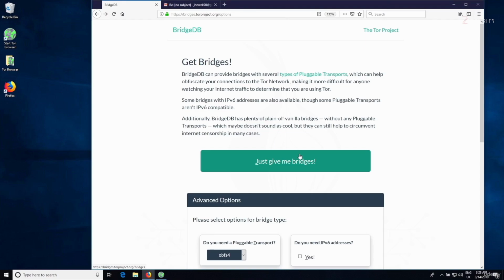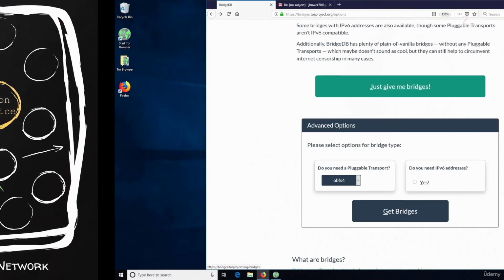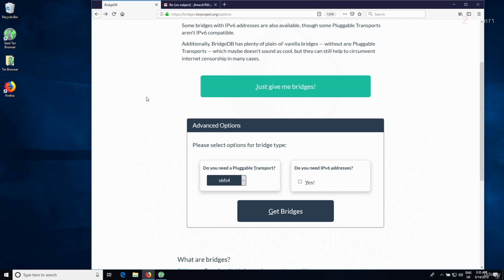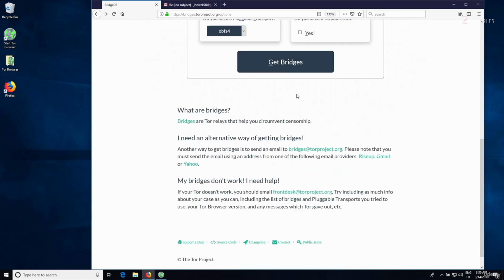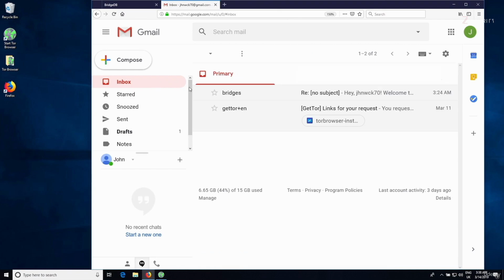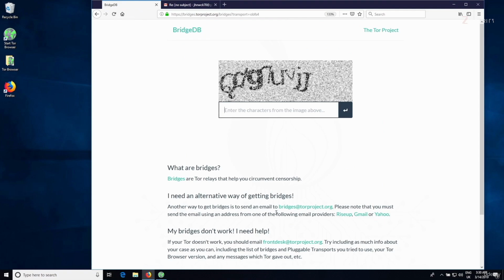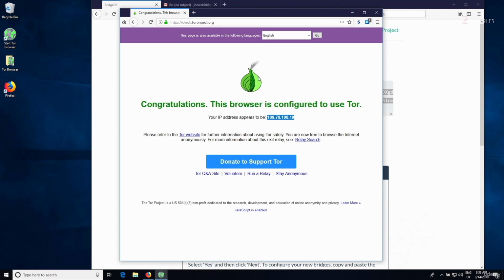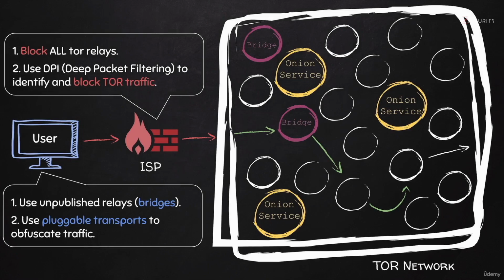12.How to Access the Dark Web: Bypass ISP Blocks & Browse with Bridges & Tor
Is your ISP blocking Tor? Don't be restricted! This video teaches you how to bypass Tor blocks and access the Deep Web securely using bridges and pluggable transports. Learn how to configure your Tor browser for anonymous browsing, even if your ISP tries to stop you.How to Access the Dark Web.